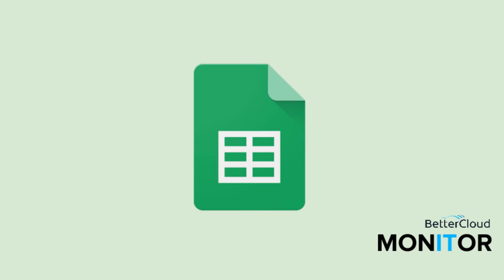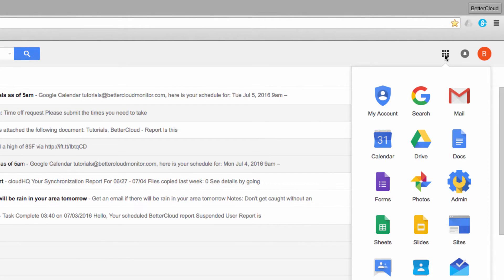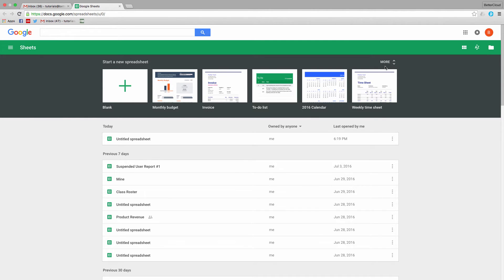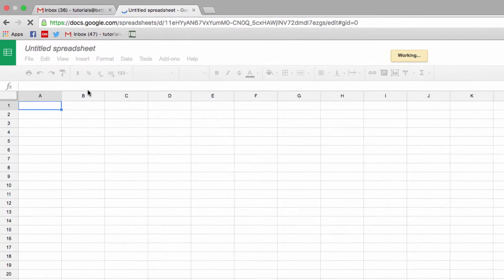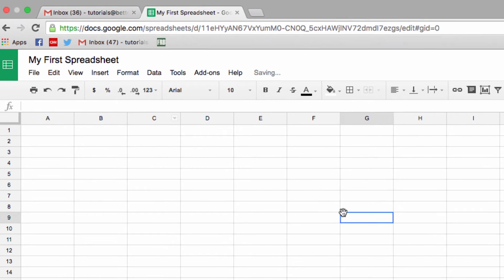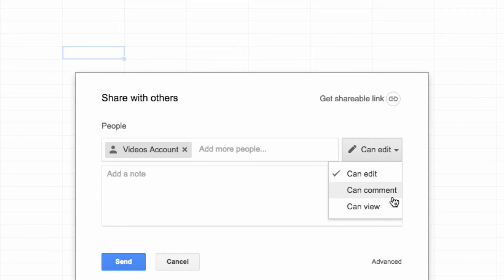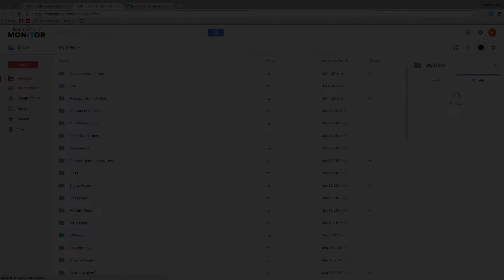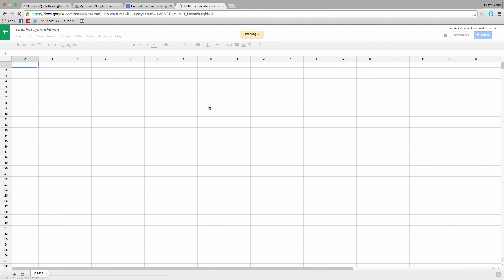How to Create a Google Spreadsheet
Here's how to create a Google spreadsheet.